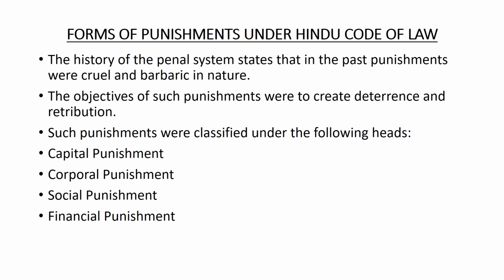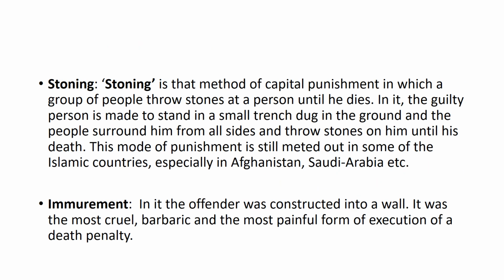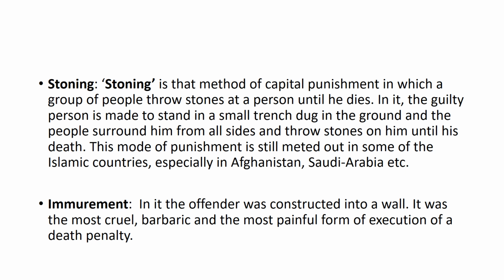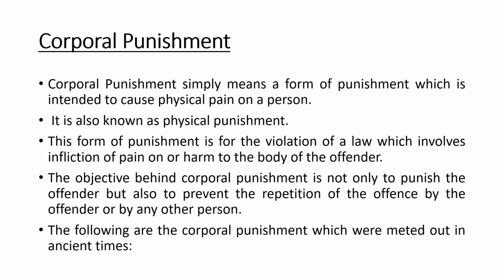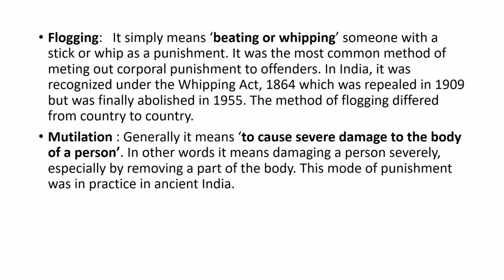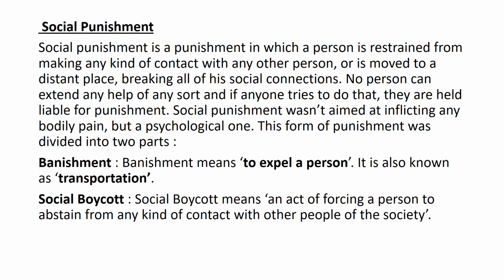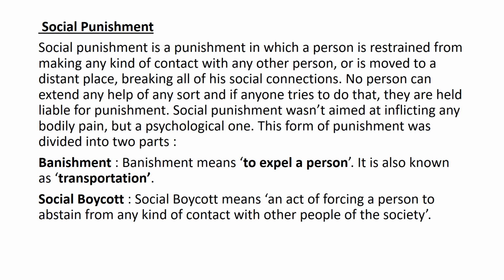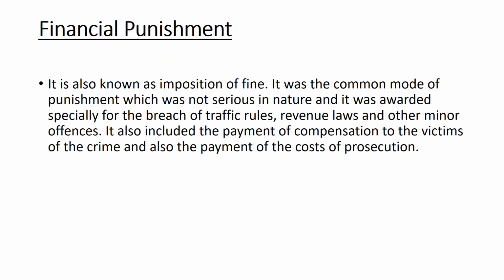OLLB3004 FORMS OF PUNISHMENTS UNDER HINDU LAW